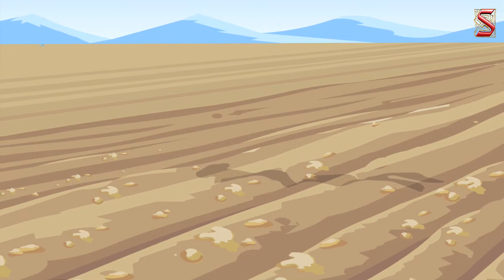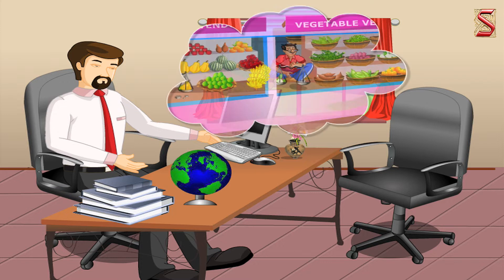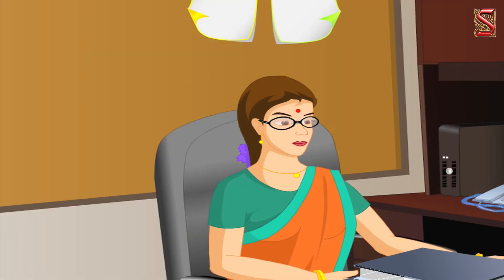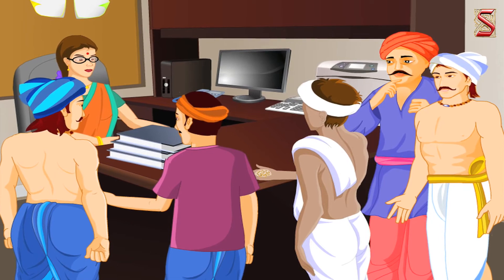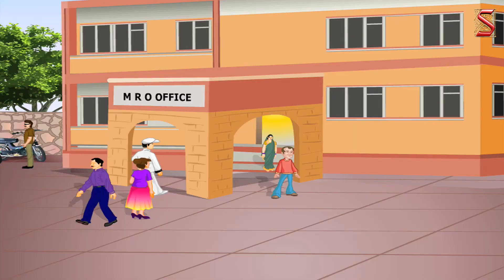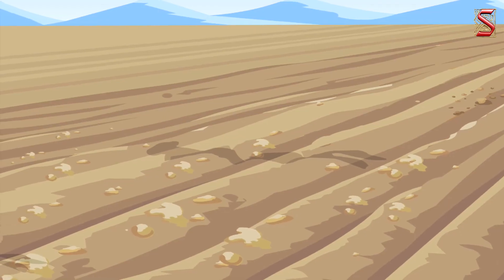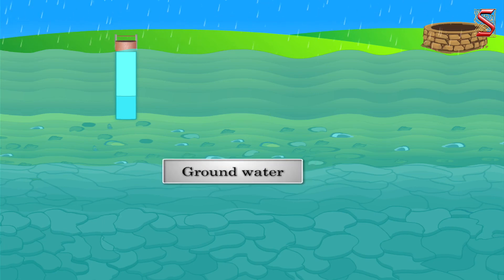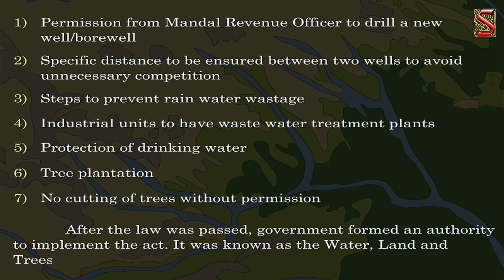Implementation of Laws in the District || VII Class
🏛️ Dive into the heart of democratic governance as we explore the intricate process of implementing laws at the district level! In this insightful video, we unravel the mechanisms and institutions responsible for translating legislative mandates into tangible actions and regulations that impact local communities. From the role of elected representatives and administrative bodies to the involvement of civil society organizations and citizen participation, we examine the collaborative efforts and challenges involved in ensuring effective law enforcement and governance at the grassroots level. Join us as we shed light on the principles of decentralization, accountability, and citizen engagement that underpin the democratic implementation of laws in the district, and discover how these efforts contribute to fostering inclusive, transparent, and responsive governance systems. With expert analysis, real-world examples, and practical insights, this video offers a comprehensive overview of the complexities and dynamics of democratic governance at the local level. Whether you're a student of political science, a public policy enthusiast, or simply curious about the workings of democracy, this video provides valuable insights into the vital role of district-level governance in upholding the rule of law and promoting democratic values. Tune in and gain a deeper understanding of the democratic implementation of laws in your community! DemocraticGovernance DistrictLaws LocalGovernment RuleOfLaw CommunityEngagement Decentralization"